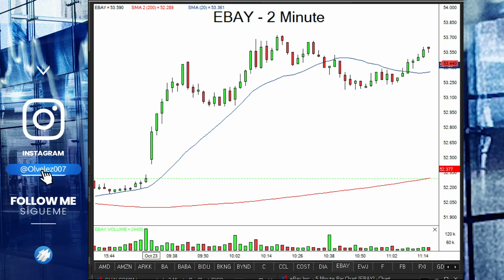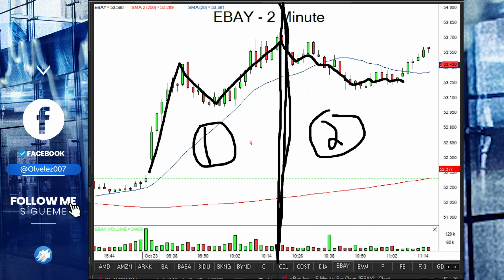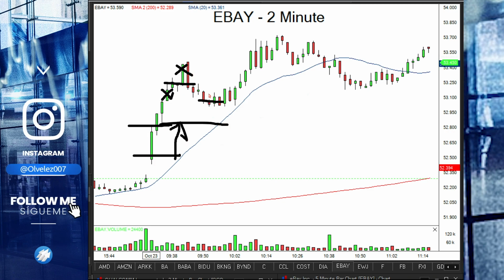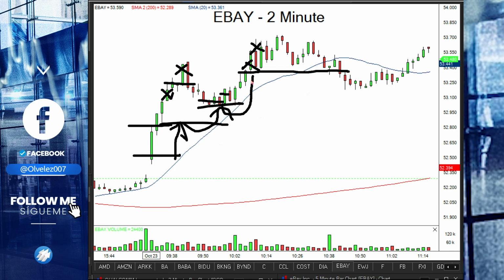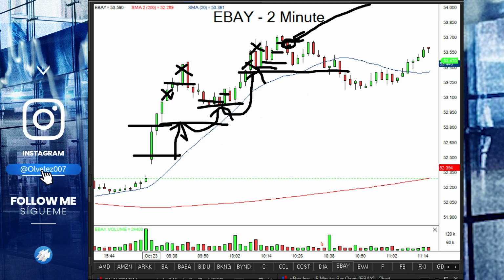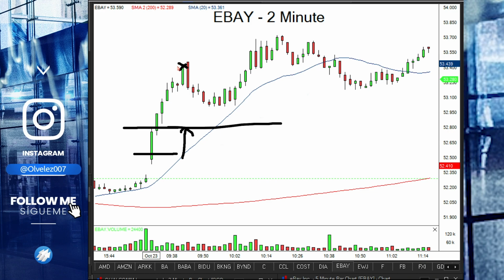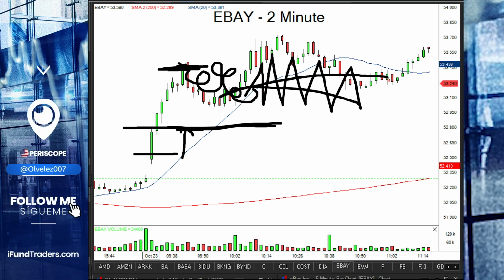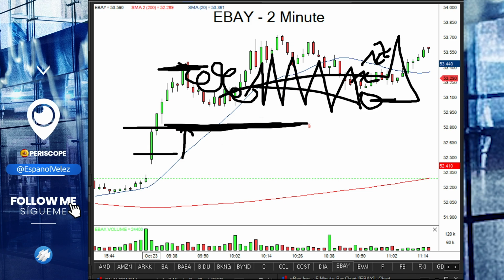Ebay Trade Review Part 3 of 3